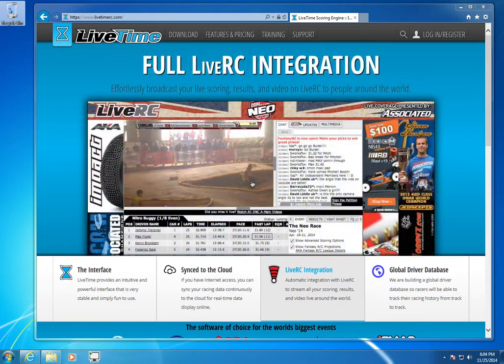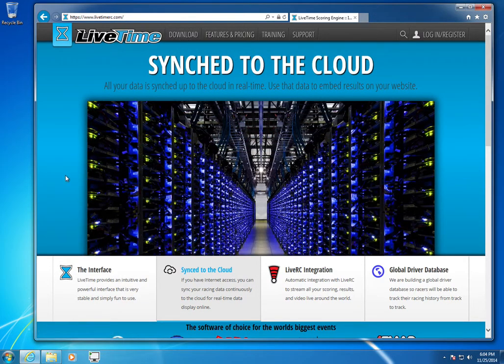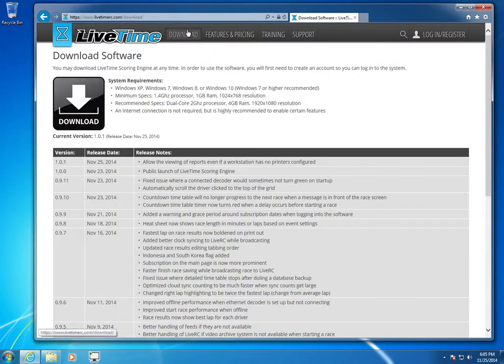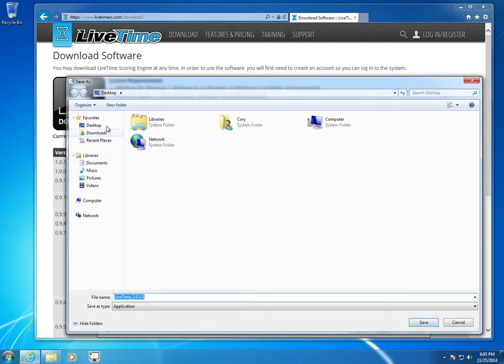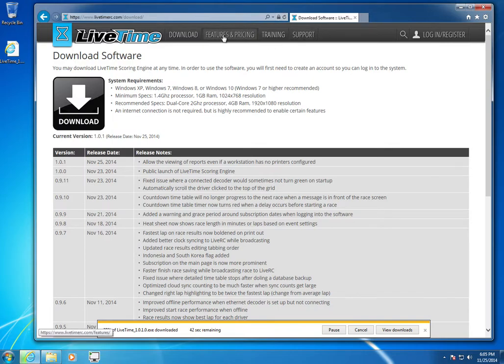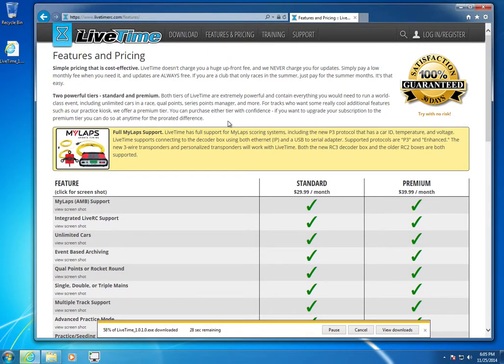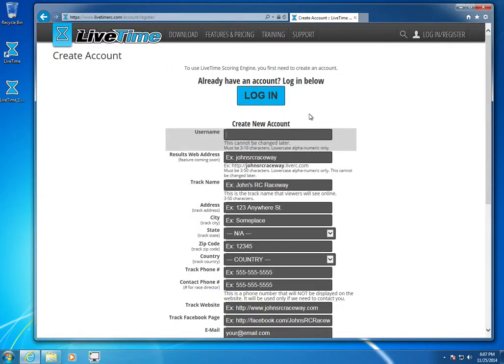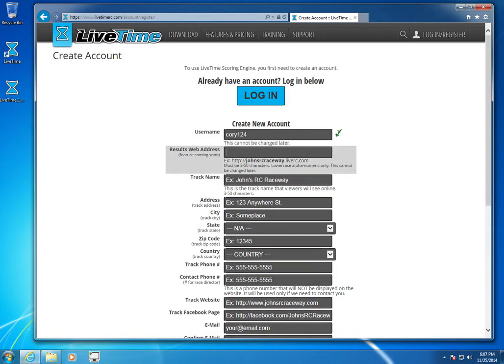Signing Up and Downloading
Ready to try LiveTime?  We look forward to your feedback!